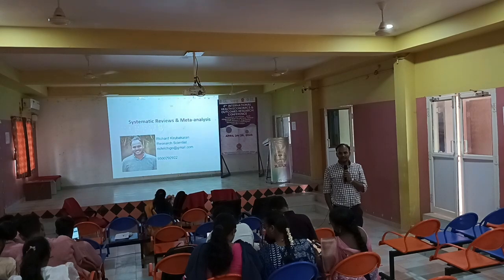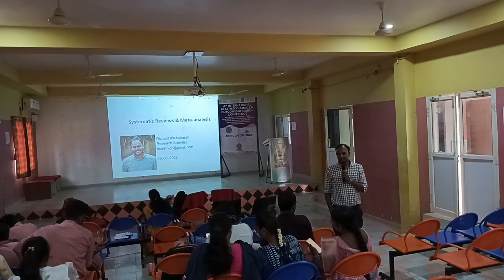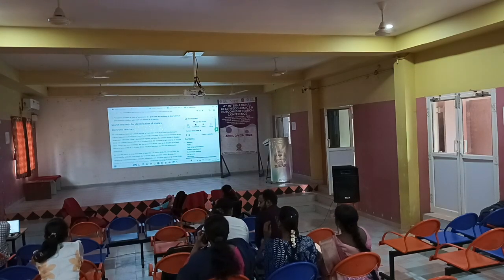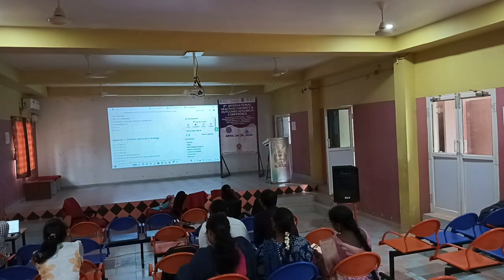Systemic review Meta analysis-2